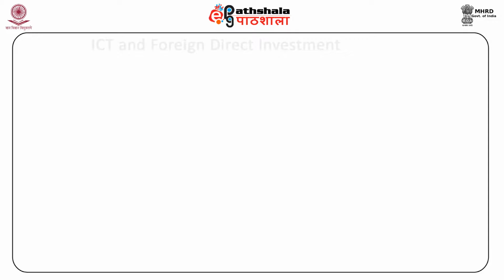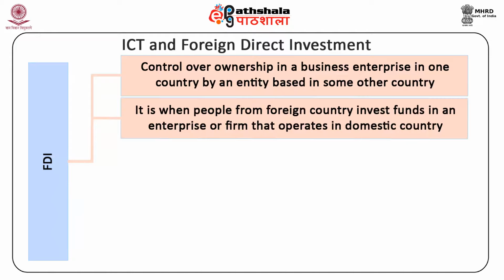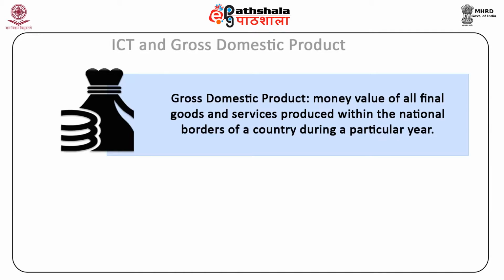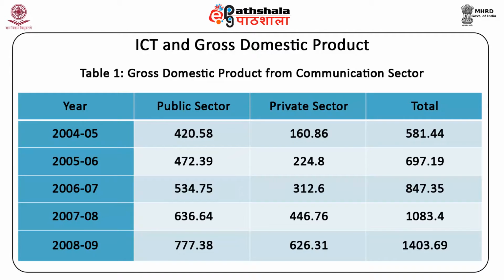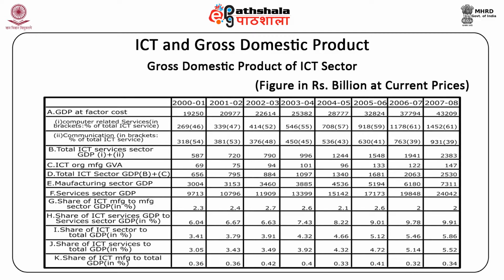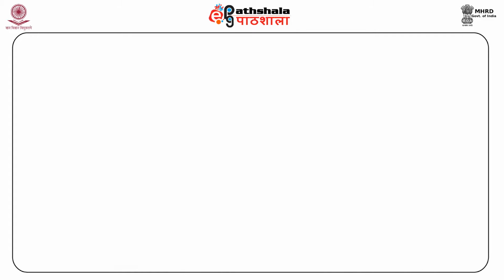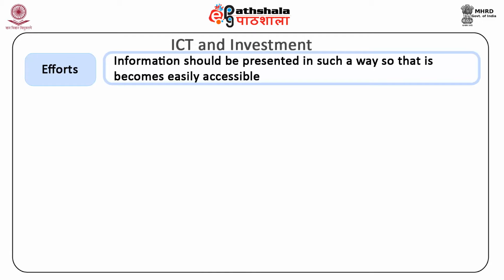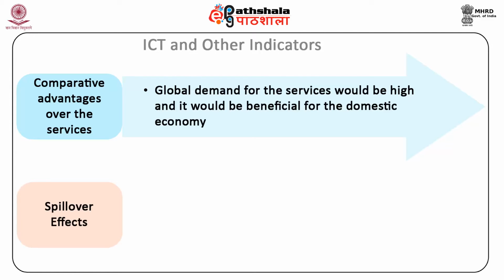Direct and indirect macroeconomic impact of ict on growth (BSE)